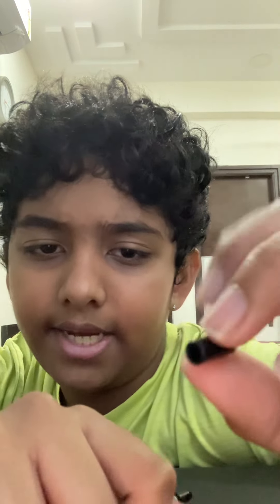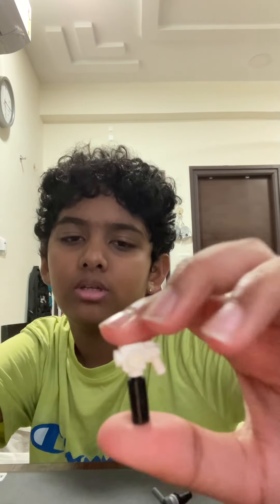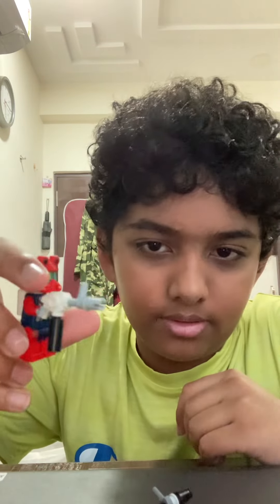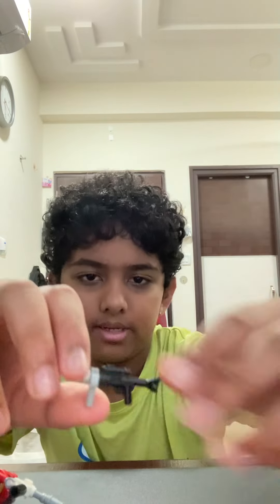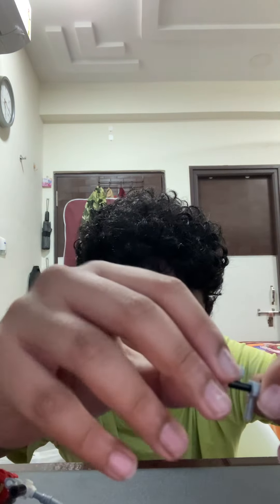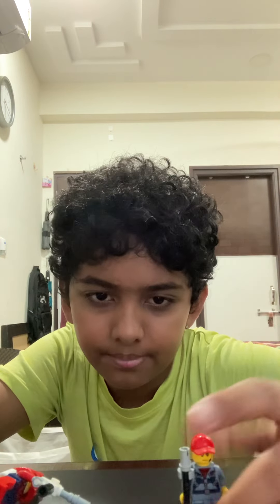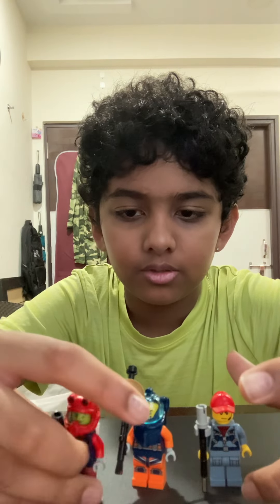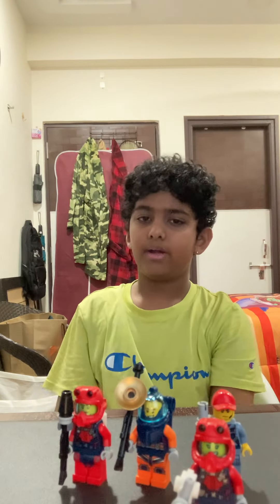How to make Lego army weapons